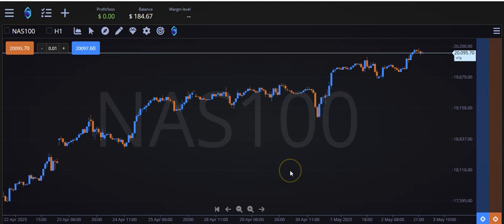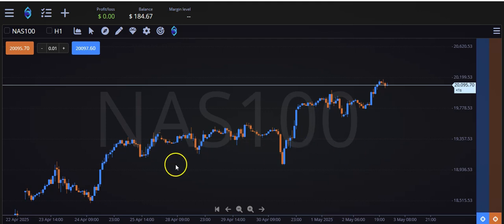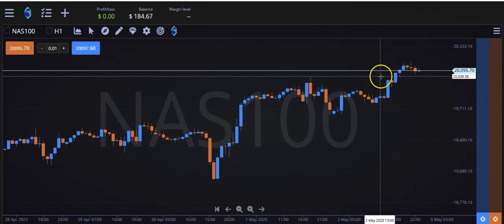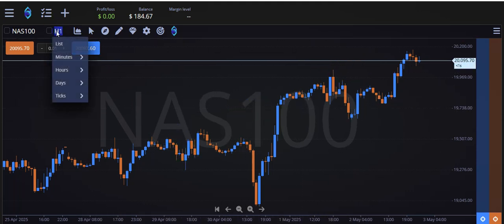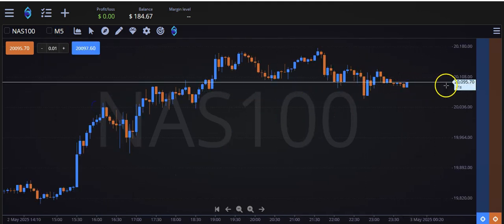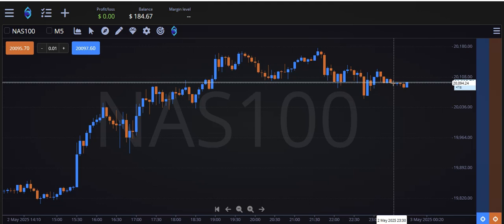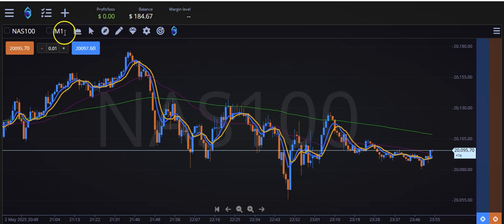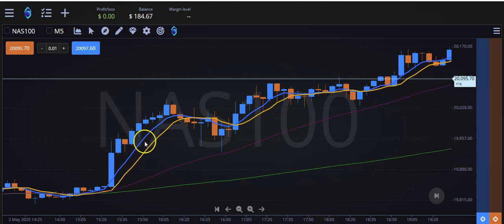Enhance your understanding of trading charts to improve your market approach.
Learn the essential elements of a trading chart and discover a straightforward path to trading success in this video.